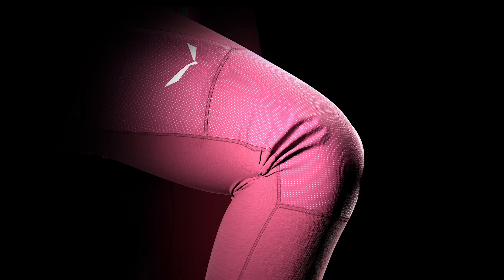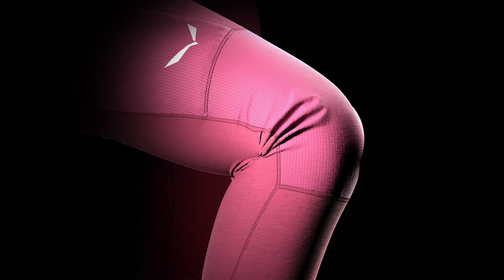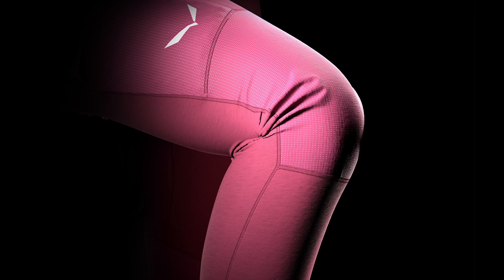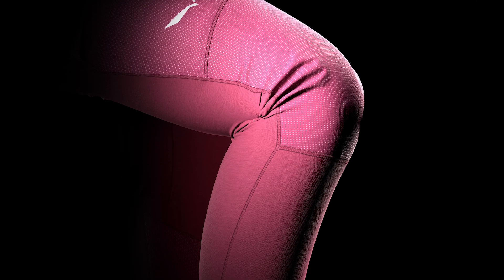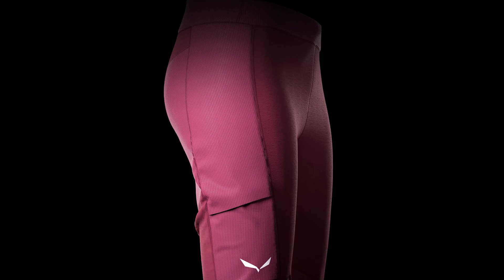SALEWA | ALPINE HEMP | WOMEN TIGHTS